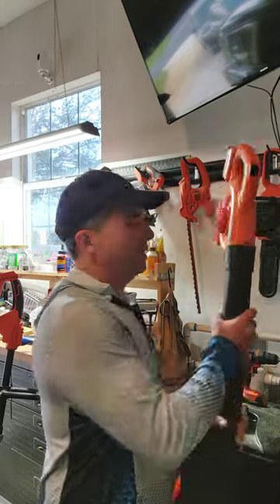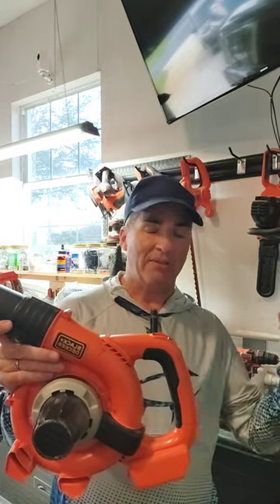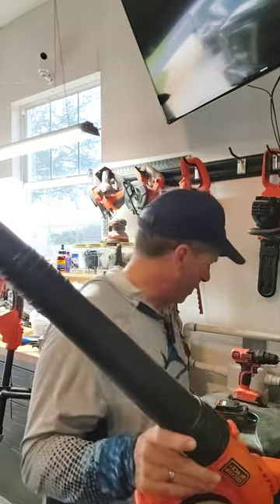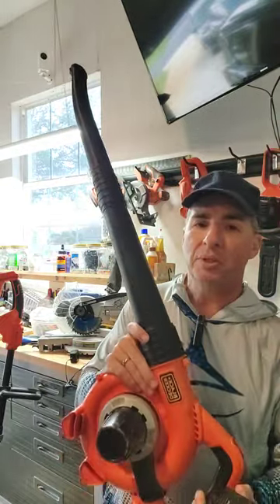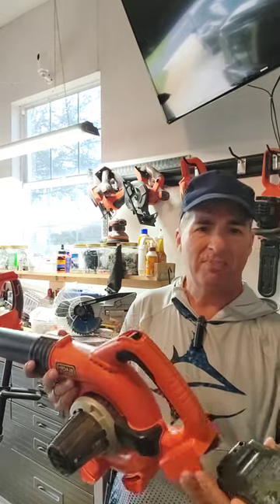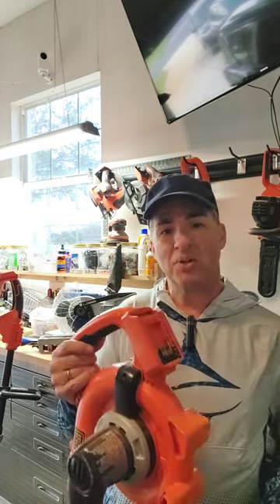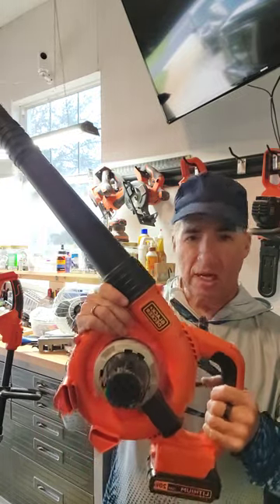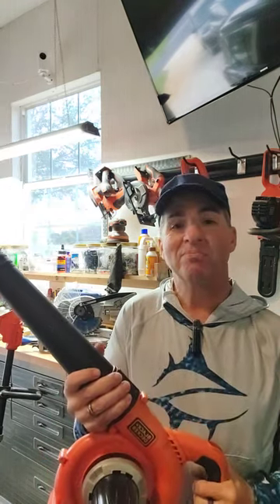Battery-Powered Leaf Blower Review in 2023 w/Dr. DeRise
Dr. DeRise reviews his Awesome Battery-Powered Leaf Blower in 2023. Smart Video Tech.